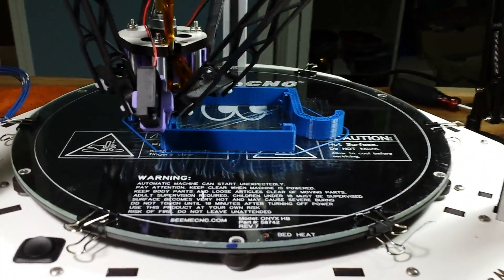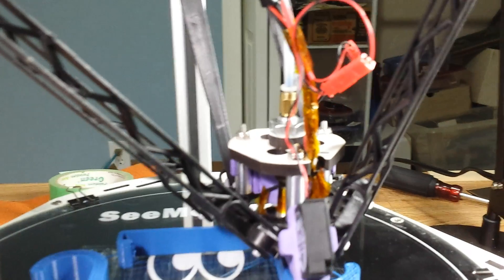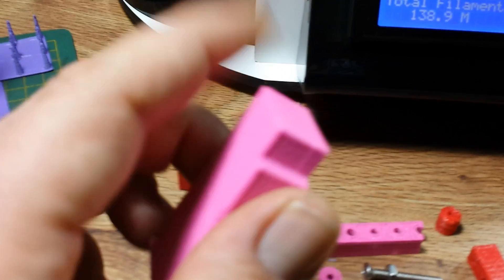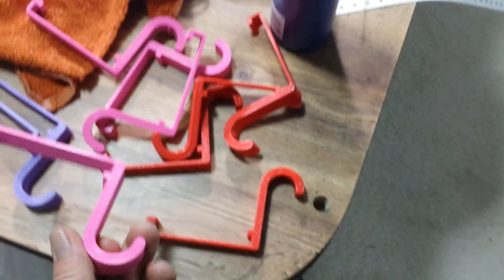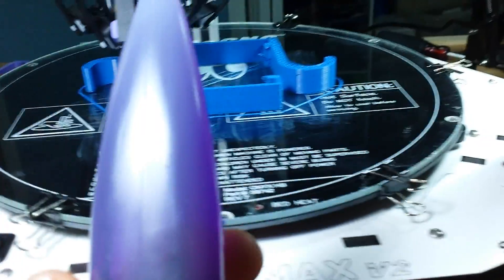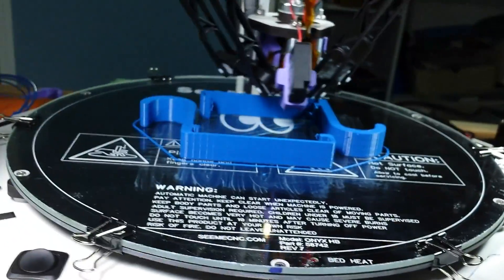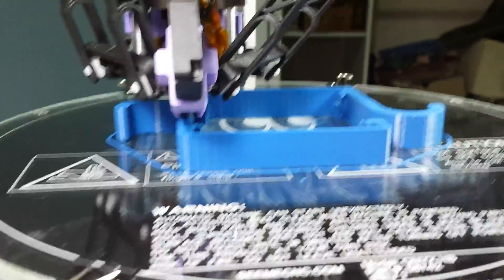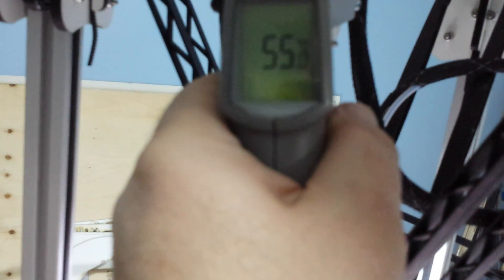Rostock Max v2 - The first 25 hours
After having my new Rostock up and printing for a weekend, here's what I think of it.